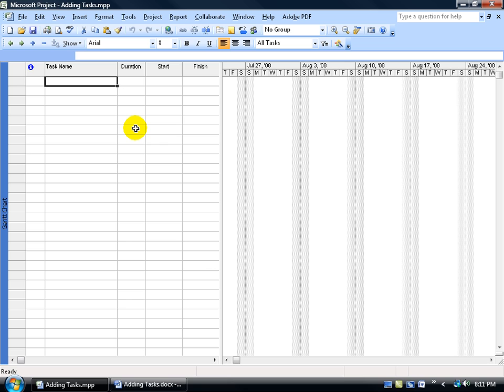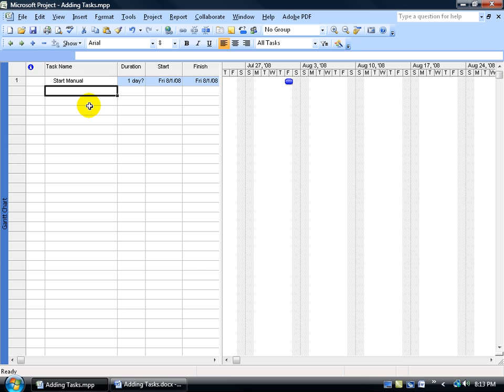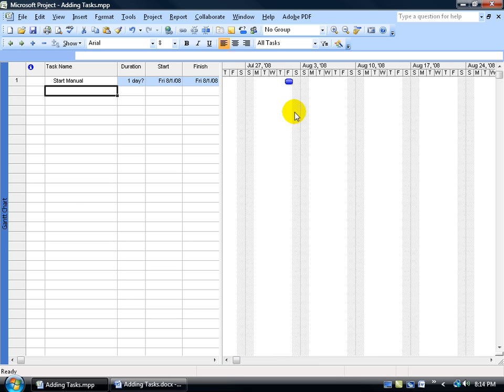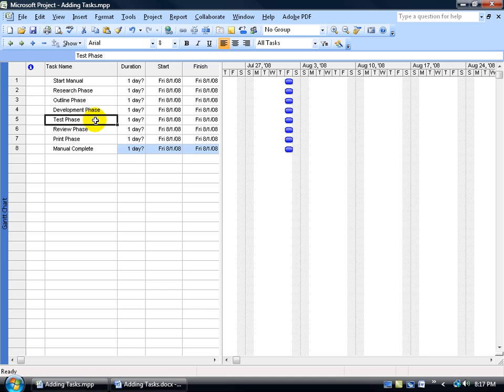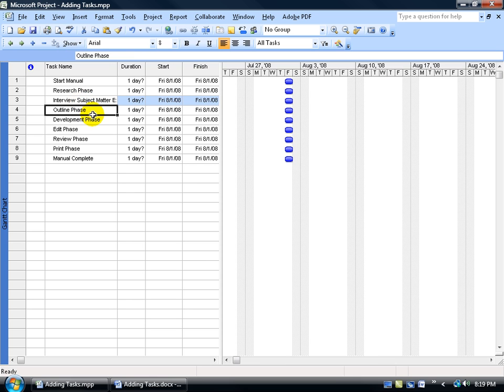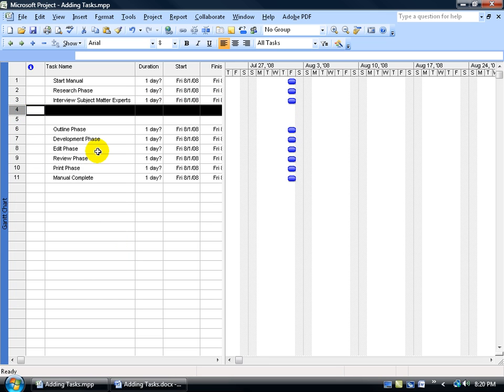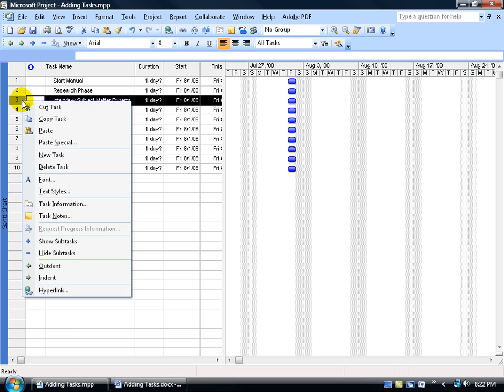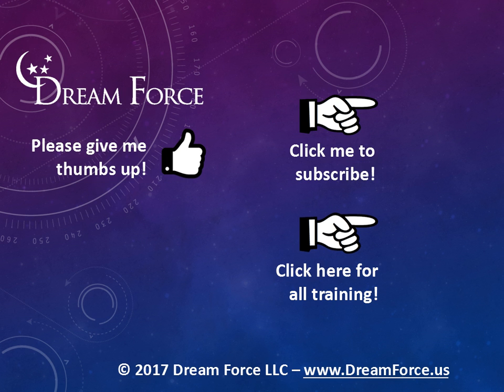Project 2007: Adding Summary Tasks and Subtasks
Project 2007 tutorial on how to add tasks to your project which will include a summary task, which is a group header, or label for your subtasks, and your subtasks are the actual tasks to be completed in order to finish the project.